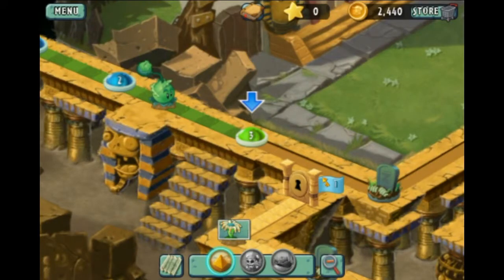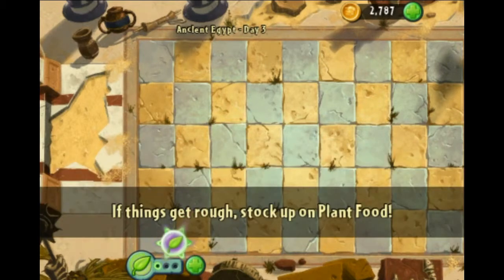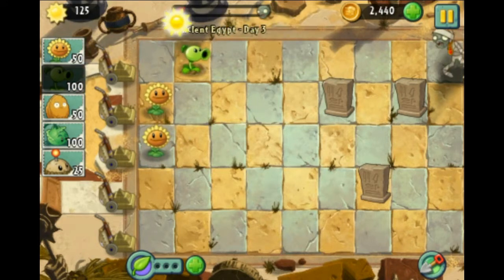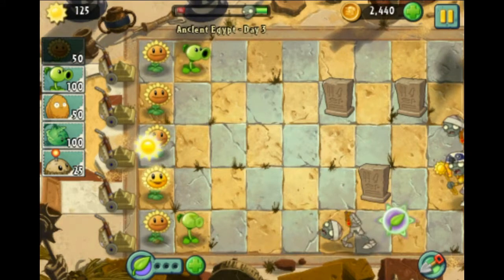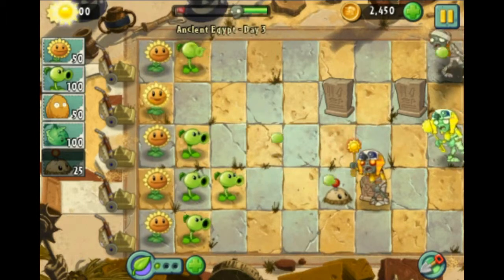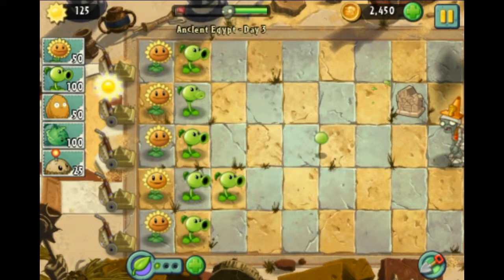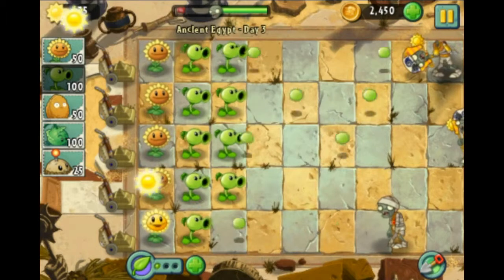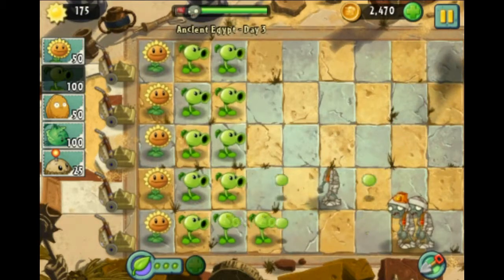Let's Play! Plants vs. Zombies 2: It's About Time | Part 3 "iCrashed It"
Everything was great untill the last 30 sec! Anyway, we take on level 3, and unlock the Bloomerang!